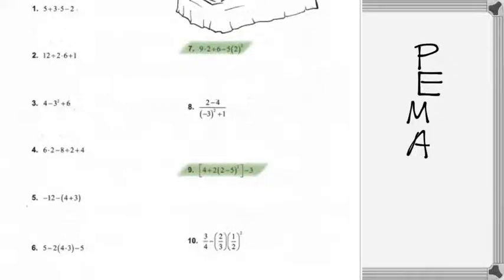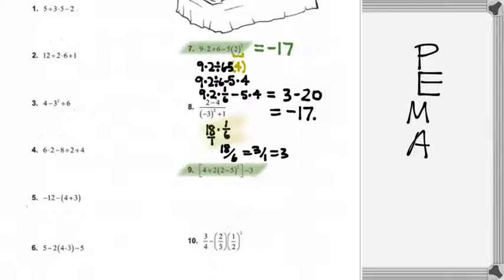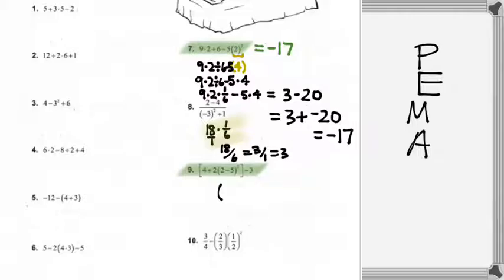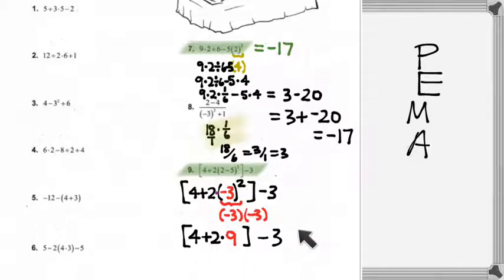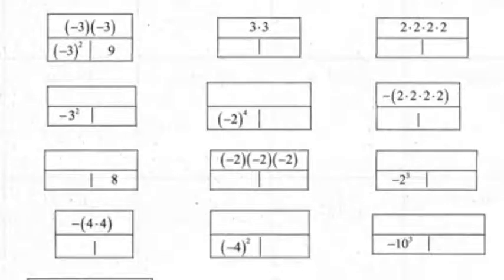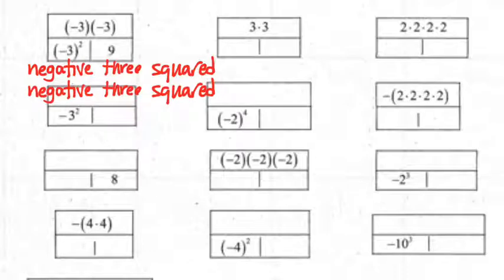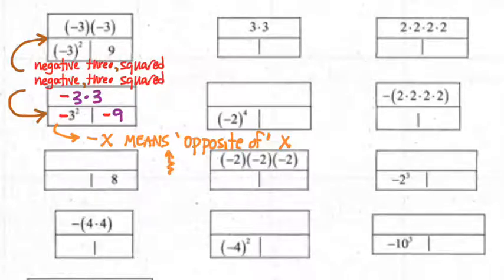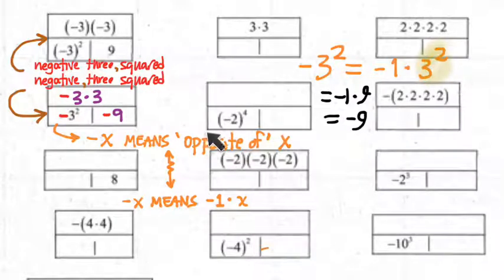095.2 Exponents and negative signs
9/18/17 The difference between negative three, squared and negative, three squared is all in the notation used to express it.